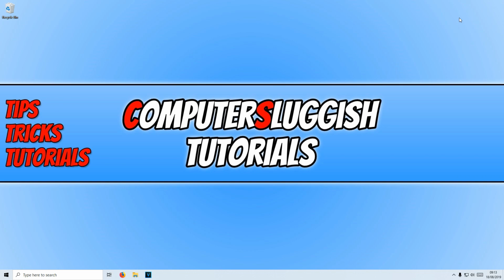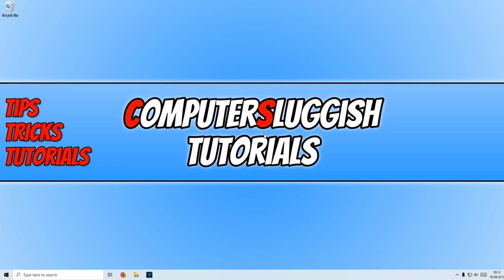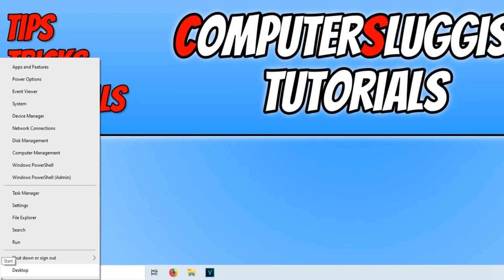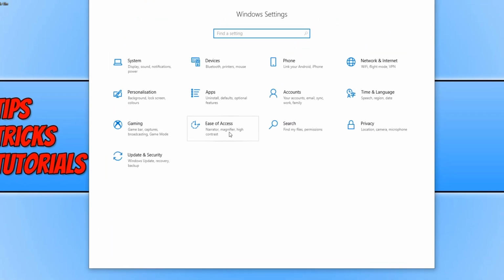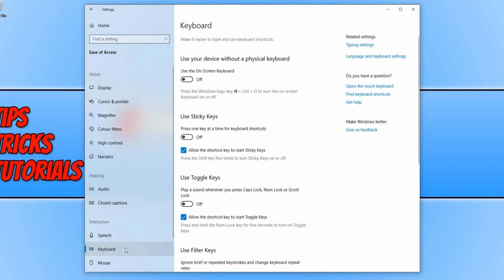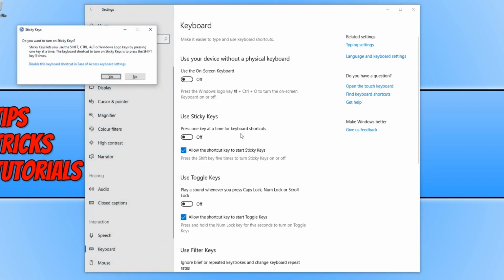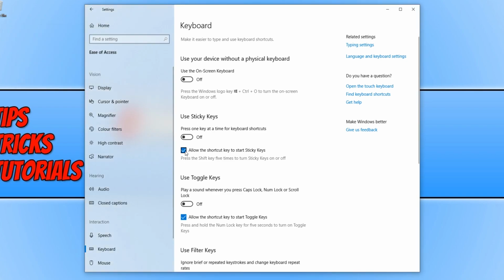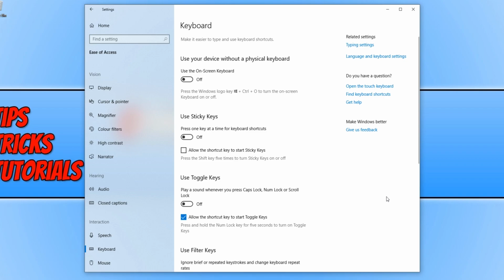How To Stop Sticky Keys Window Keep Popping Up When Gaming Tutorial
In this Windows 10 Tutorial I will be showing you how to stop the sticky keys window from popping up when playing games or using Windows, the sticky keys window popping up mid game can be very distracting and also stop your game from working until you close the window which is extremely annoying.

The sticky key window can be triggered to pop up by pressing certain keys too fast and too many times.